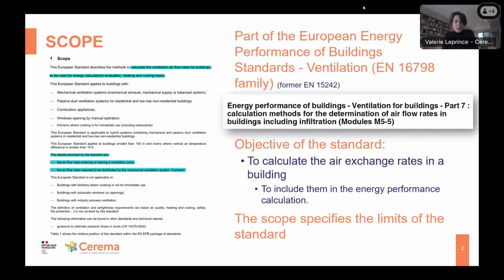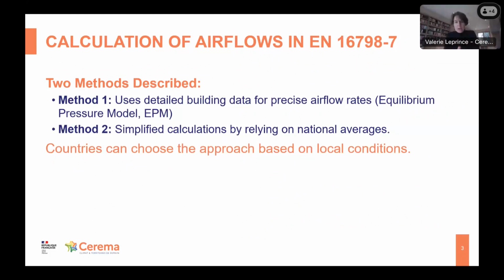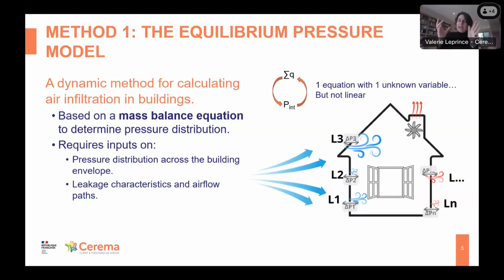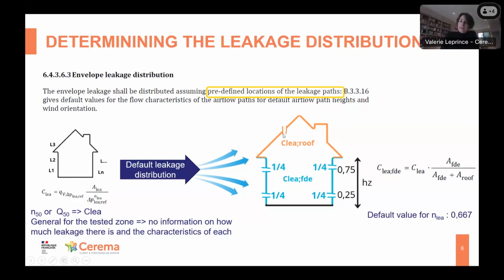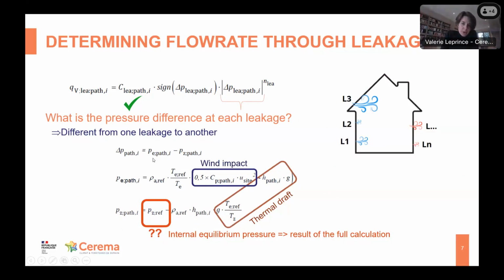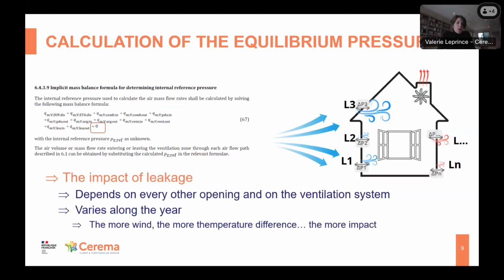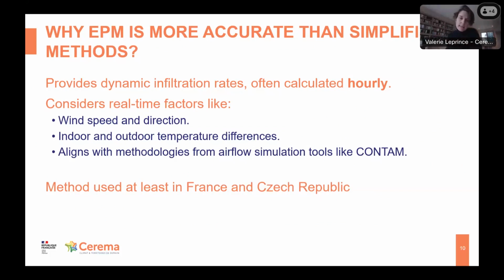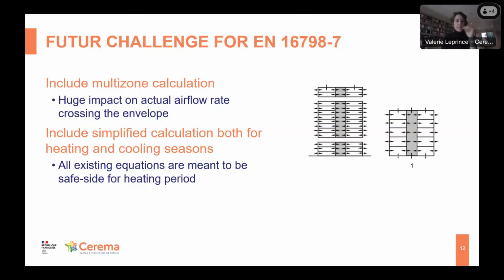Estimating Energy Losses: EN 16798-7 Airtightness & Total Air Renewal Evaluation (Valérie Leprince)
A presentation by Valérie Leprince (Cerema, France) on: “Estimating Energy Losses: EN 16798-7 Airtightness and Total Air Renewal Evaluation” at the AIVC & TightVent Webinar "Building Airtightness Impact on Energy Performance (EP) Calculations", held on December 9, 2024.